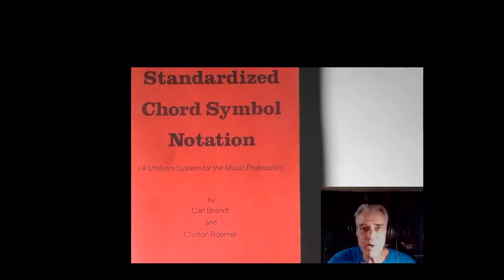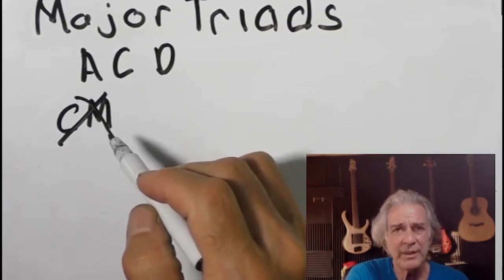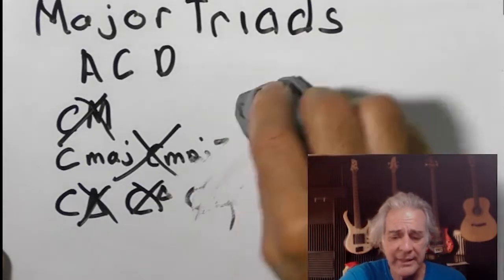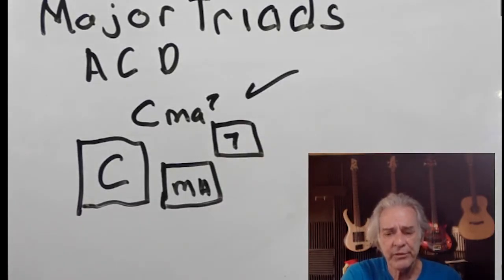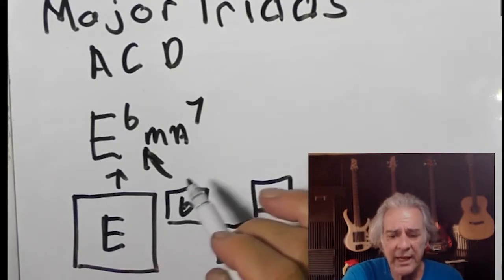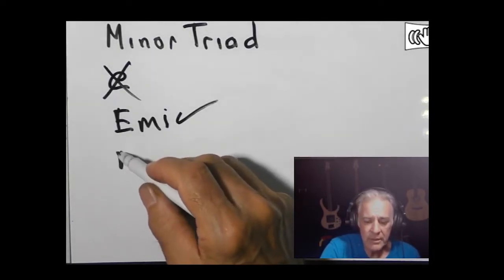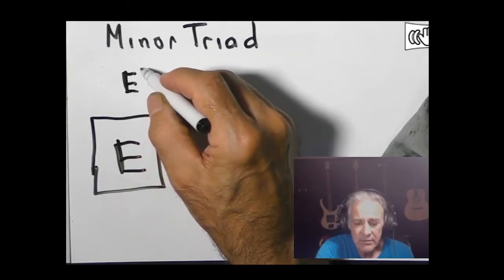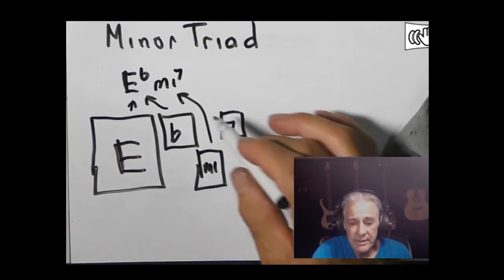Chord Symbols How to Right and Understand Them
Chord Symbols so many that all mean the same thing.  Sometimes hard to figure out what each of them mean.  You need to know.  Does that chord symbol mean minor or major?  Much confusion for Beginner thru Pro to understand all the variations.   But you must know both the most common that are easy to understand as well as the confusing because ... you will sooner or later have to deal with the ones that are confusing because you will surely come across them and you do not need to think about what they mean.